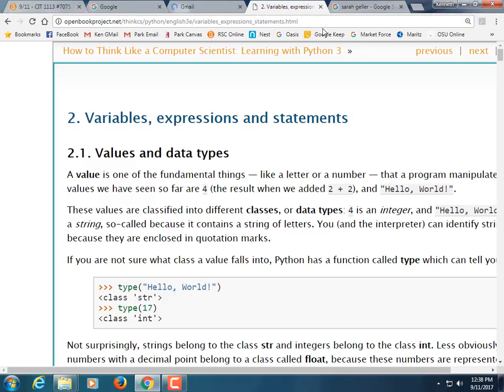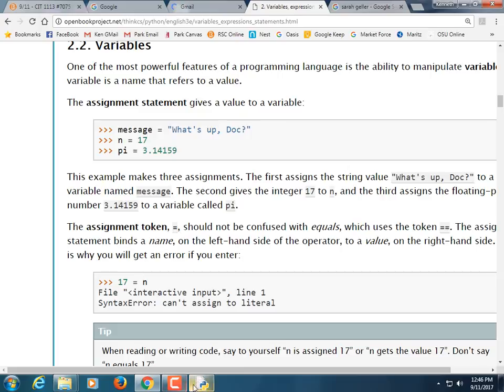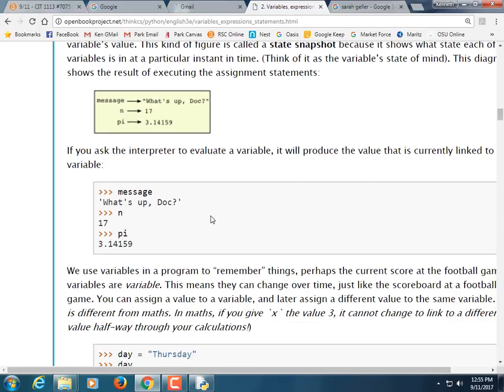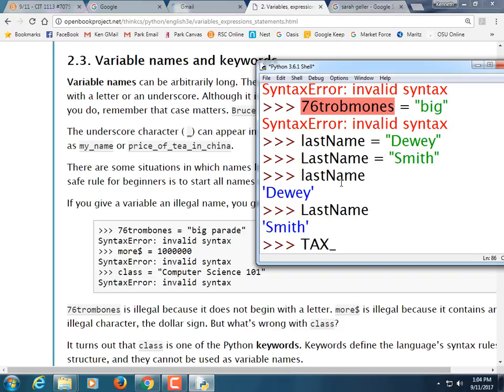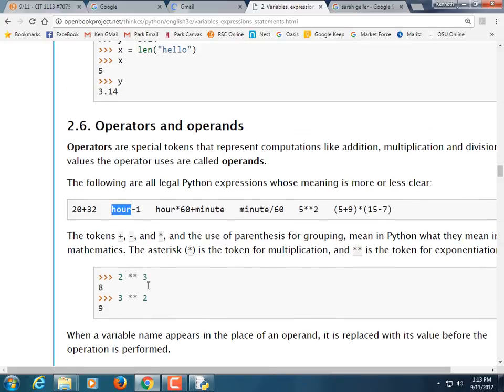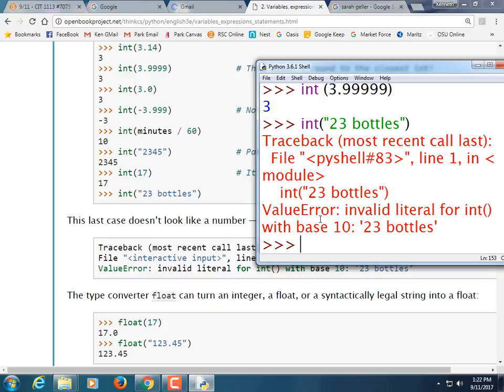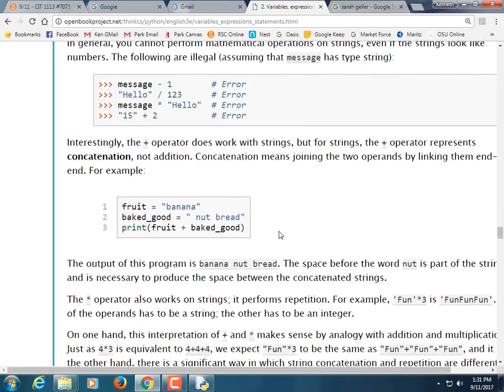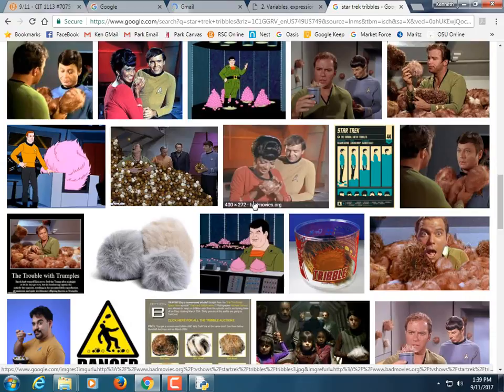CIT 1113 Fundamentals Course Recording Fall 2017 9_11_2017